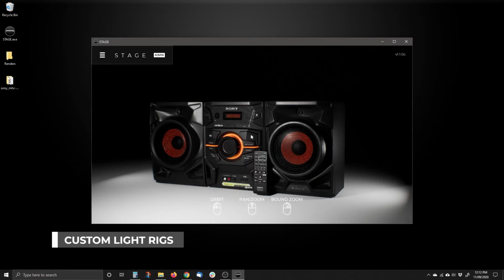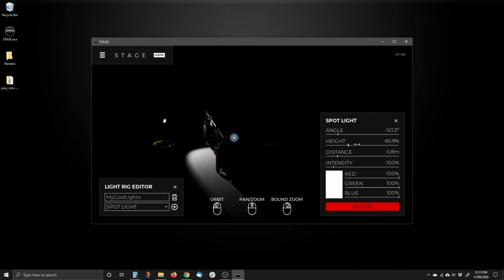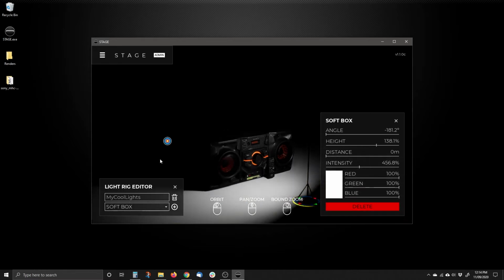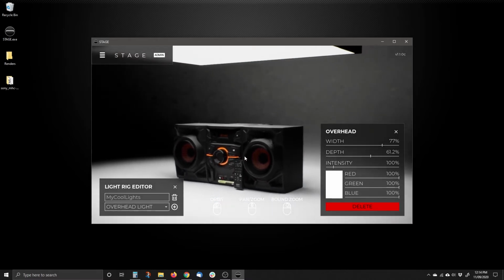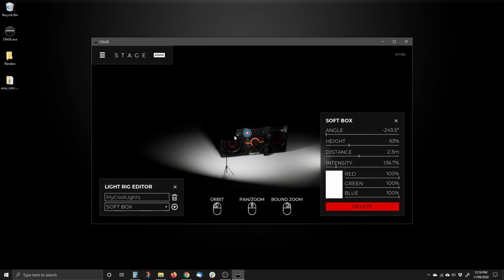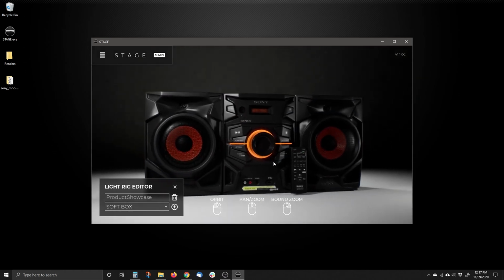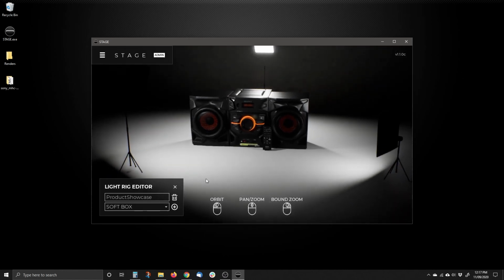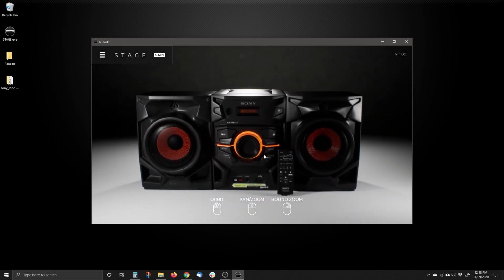STAGE 1.1 - Getting Started - Part 07 - Custom Light Rigs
This STAGE 1.1 getting started tutorial will show you how to create custom lighting rigs in STAGE.

Don't render it, stageit.